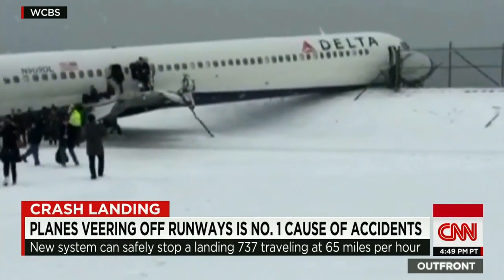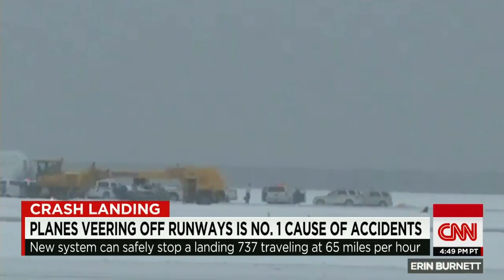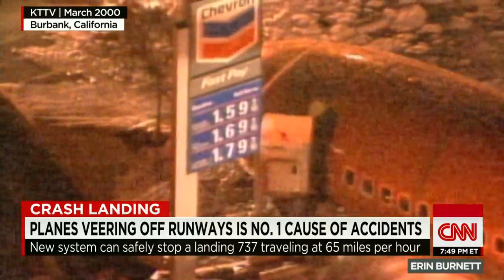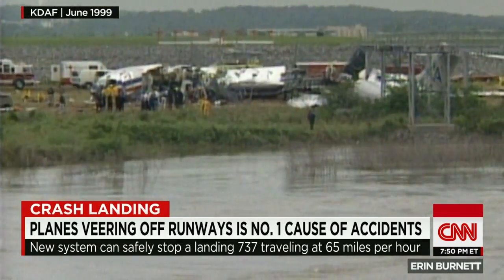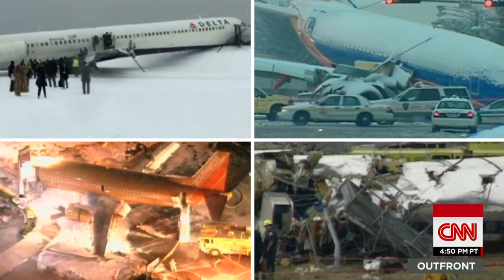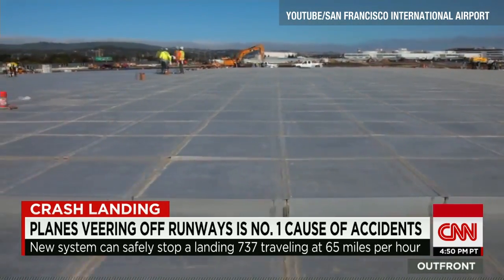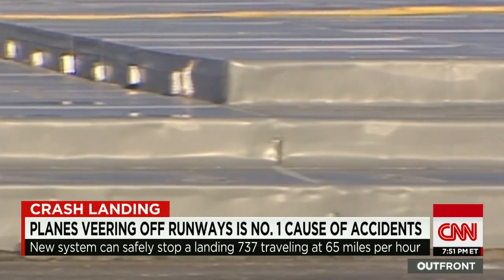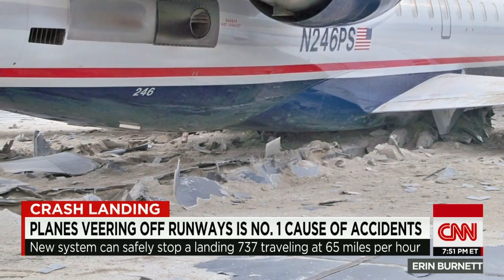Could this prevent airplane accidents on the runway?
CNN's Dan Simon examines short runway accidents and explains the technology used to help prevent them.